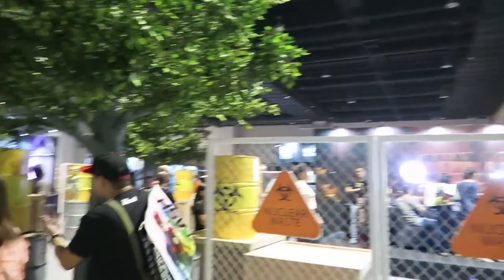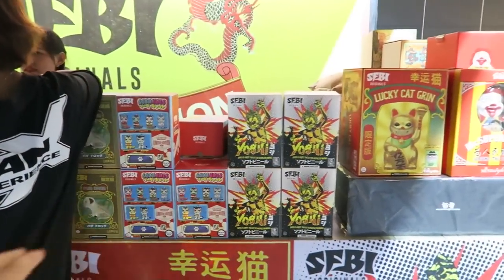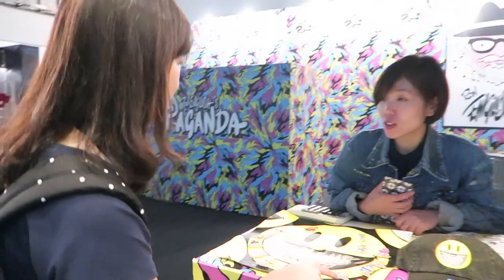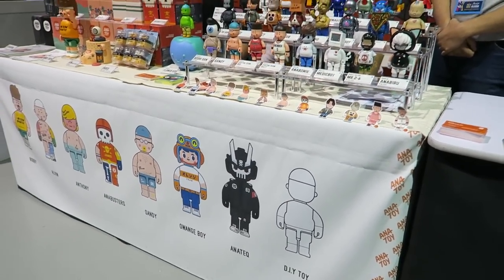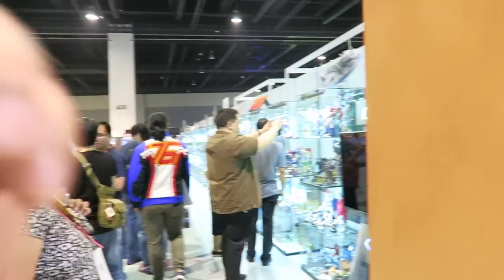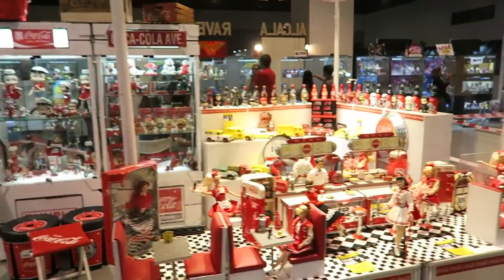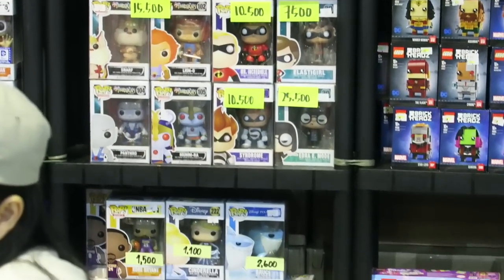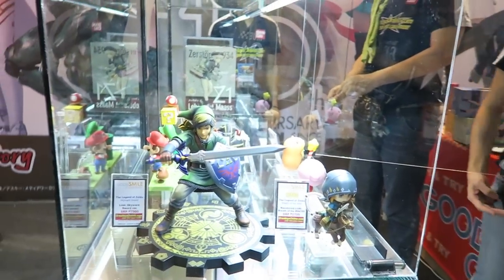ToyCon Philippines 2018 Tour!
Pretty pumped up for our first con overseas! Bringing you guys along to check out what's around! How do the booths compare to the ones in your country? Let us know in the commons below!

Poplife FanX exhibit
Funko stores
Toy Stores Philippines
Toy Con Toy Gallery
Designer Toy Artists
Badjujutoys
Anatoys
Quiccs
Toy signing

Thank you Louie, for stringing this together for us!

Poplife
Mindstyle
Funko Pop Asia
Designer Toys Asia
Toy Con 2018